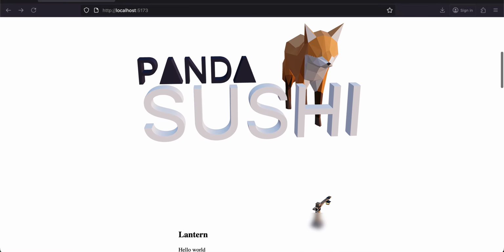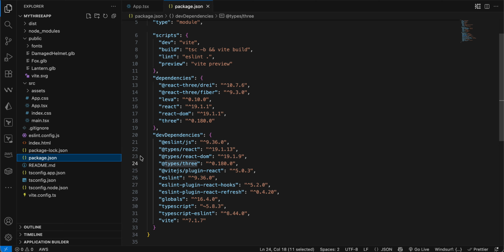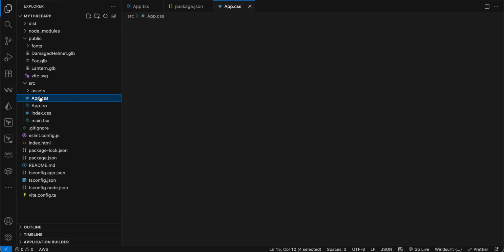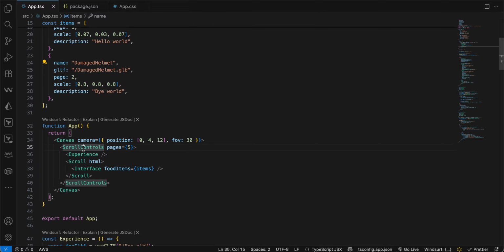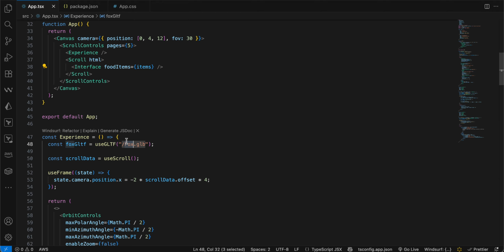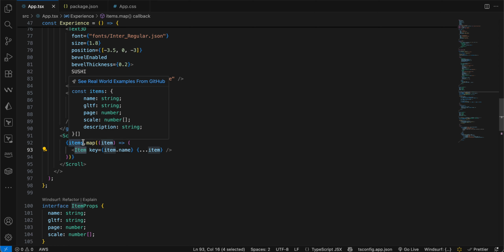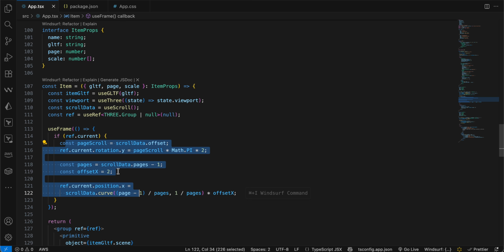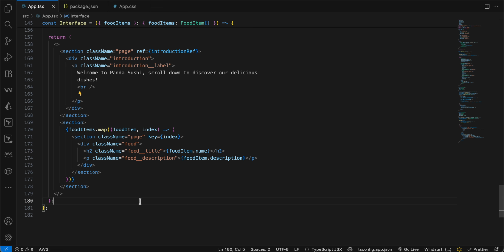How to Apply Scroll Effect in React Three Fiber and ThreeJS